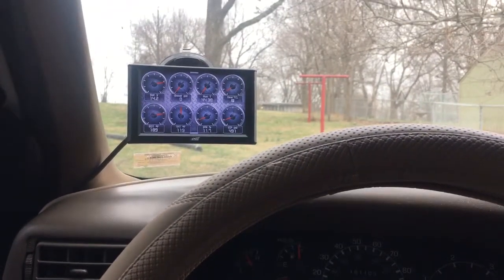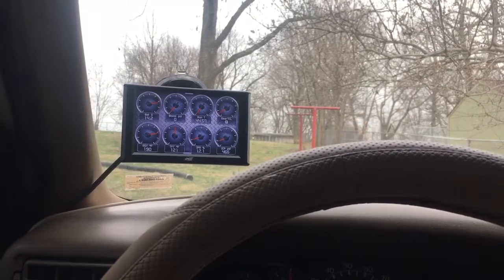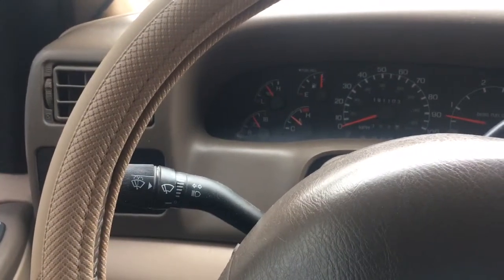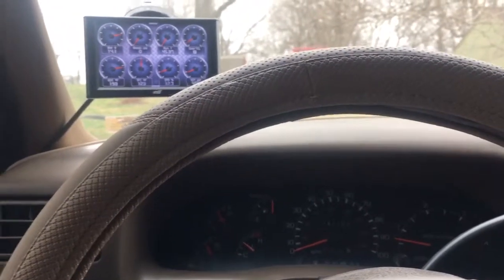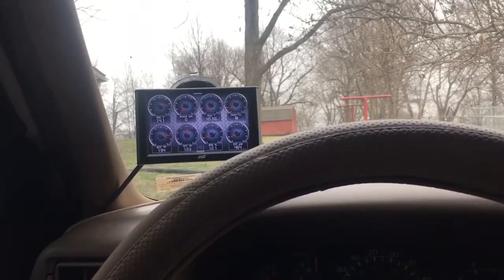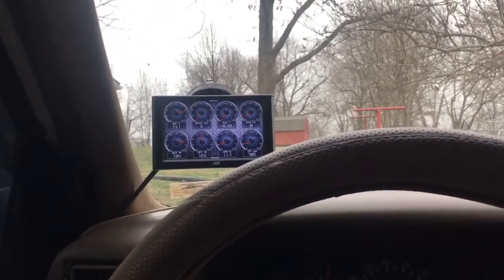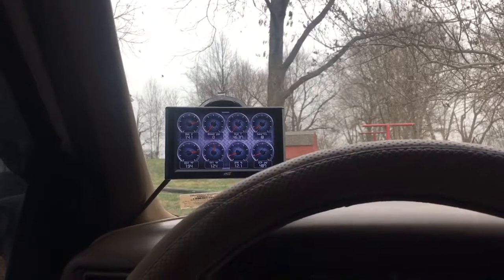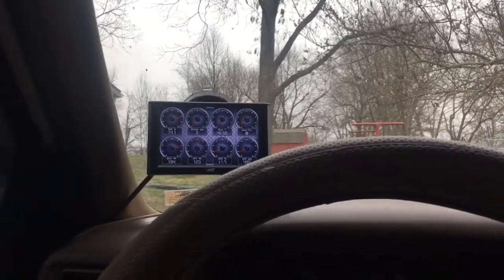Mishimoto 7.3 transmission cooler review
7.3 transmission cooler